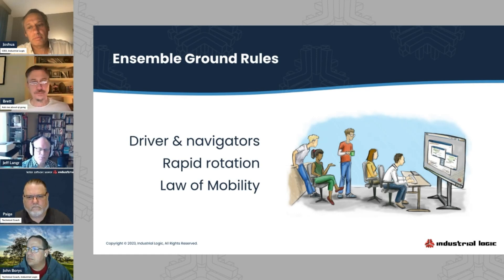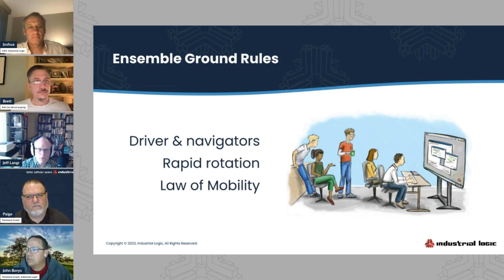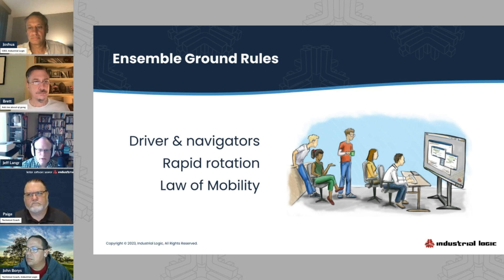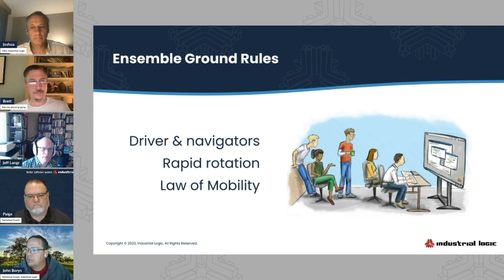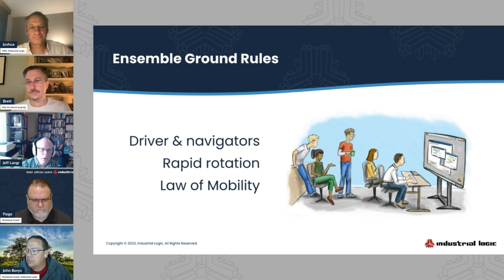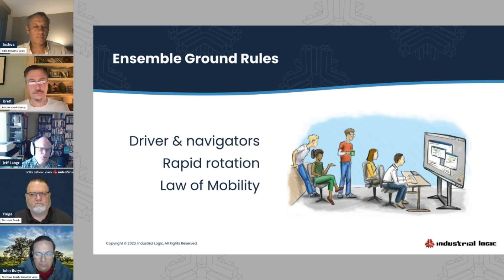Basic Ground Rules for Ensemble Development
How can you collaborate effectively when remote, while also managing the many risks associated with software development?

One solution is remote ensemble development.

Our practitioners explain the tools and techniques of this approach and answer your questions.

This live event aired on 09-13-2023. Our host was Industrial Logic CEO Joshua Kerievsky. Senior Consultants Paige Watson, John Borys, Brett Schuchert, and Jeff Langr joined him on the panel. Together, they share decades of knowledge about software development.

To learn more about Industrial Logic and its services, please visit IndustrialLogic.com